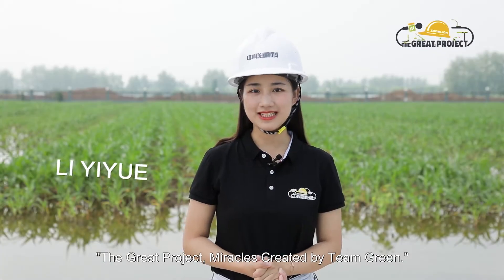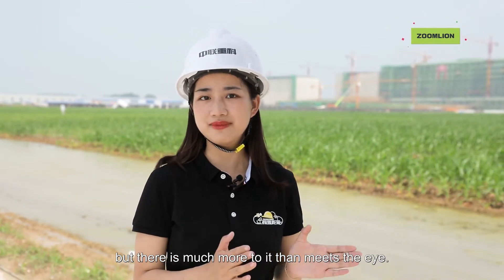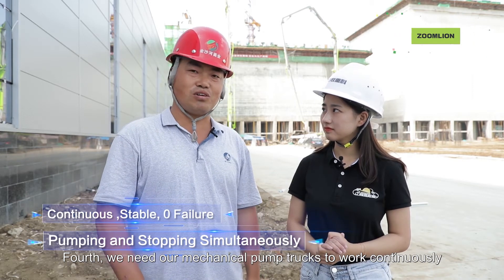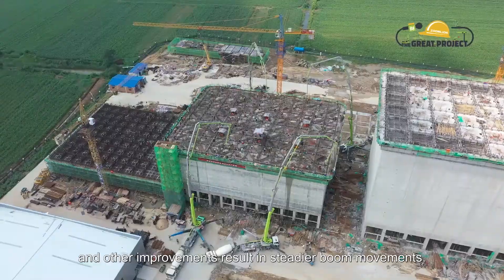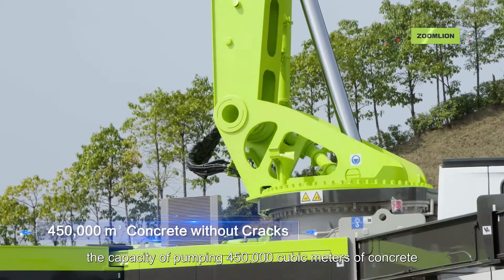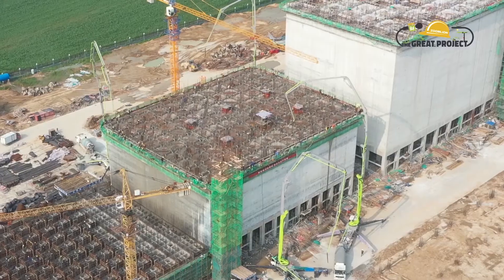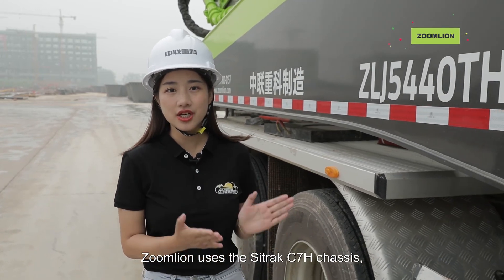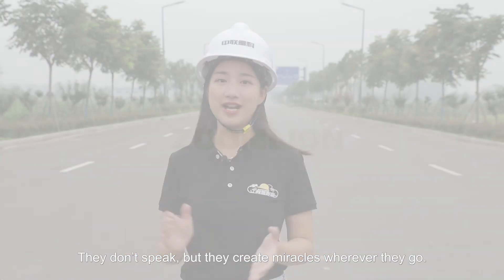ZOOMLION ’s 4.0 concrete pump truck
ZOOMLIONBrand In this seemingly ordinary construction site, numerous challenges lay hidden. The project requires the construction of 14 raw material warehouses – each of which made by pouring concrete in one go. This requires continuous, and uniform, pumping of the concrete sludge by the equipment throughout a period of 10 days – with no room for failure – to ensure absolute consistency. Follow our camera crew, and see how ZOOMLION ’s 4.0 concrete pump truck completes this extraordinary challenge!